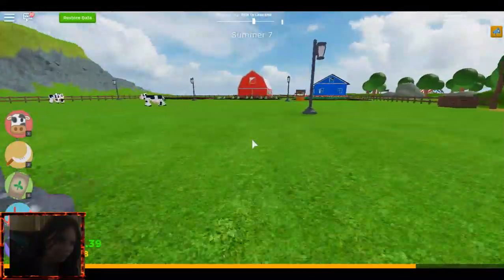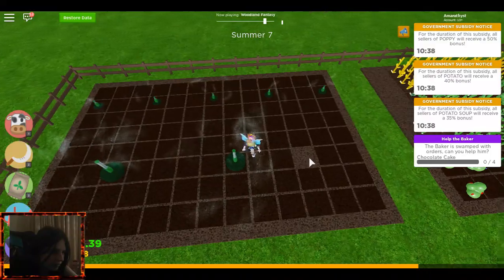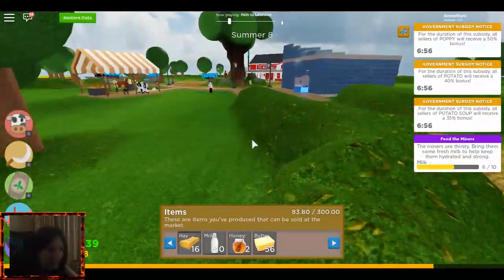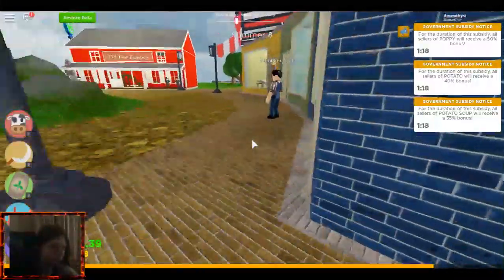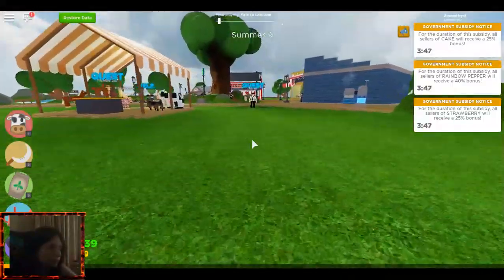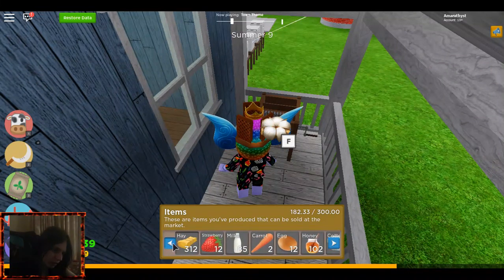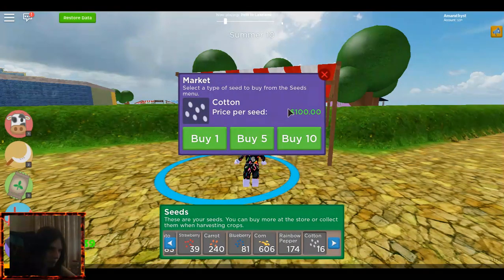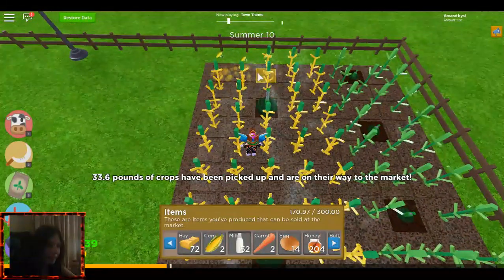planting crops in Roblox Farm game EP 3 - baking, riding cows, oh the usual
We have a discord! Come check us out and say hi:
You pokecord players stay out! there is no pokecord bot in my server
sorry for the dummy link... my real fans...

Hello everybody, I'm Amarathyst also known as Leila Rose! I love doing let's plays videos. Trance recordings and other spirit knowledge type of content.

i make varying art media which includes Music, lyrics, photo manipulations, fractals, space drawings and so much more.